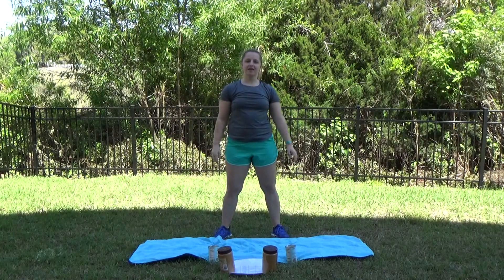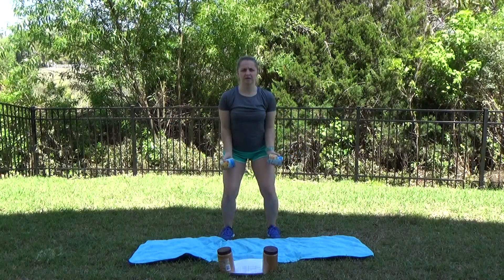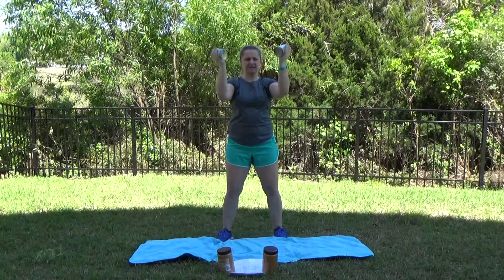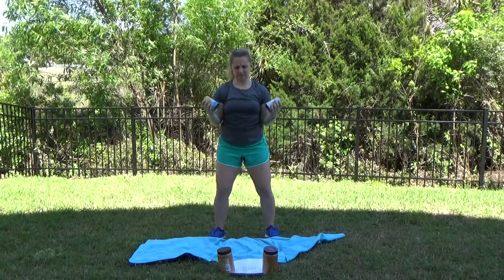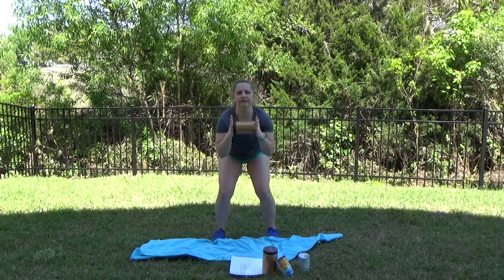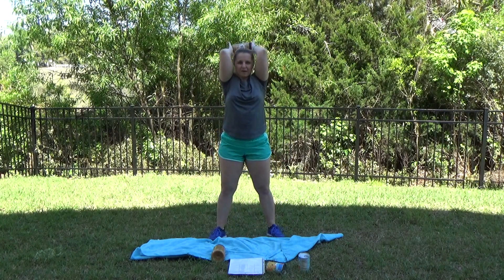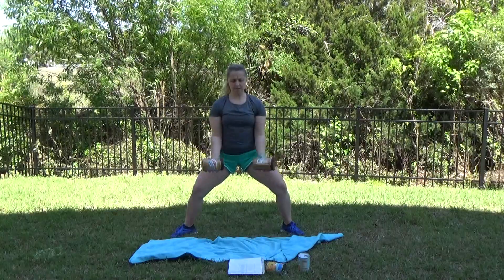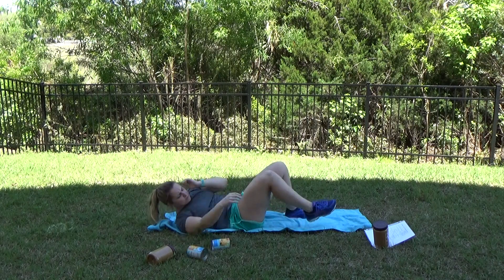Full Body Toning Workout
Follow along with Jessica's full body workout! This video doesn’t contain a warm up or a stretch. Make sure you prepare your body prior to this workout and end with some stretching!